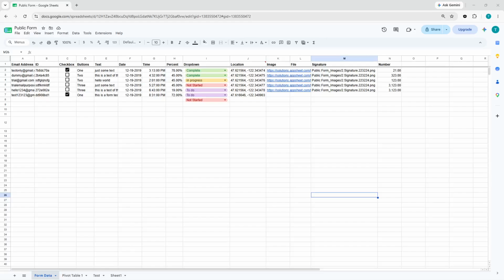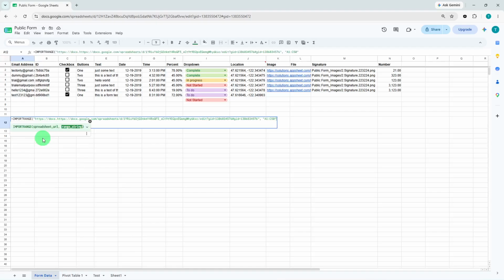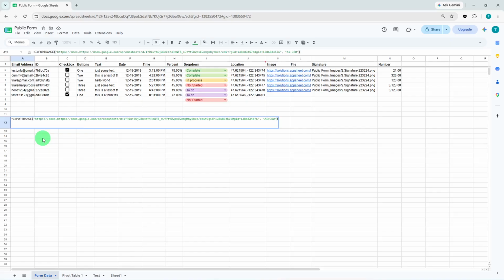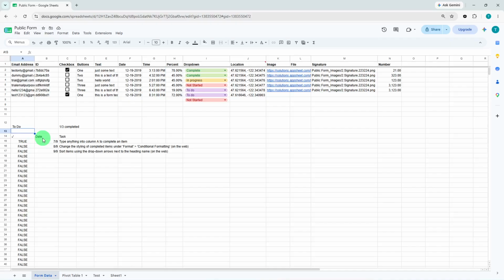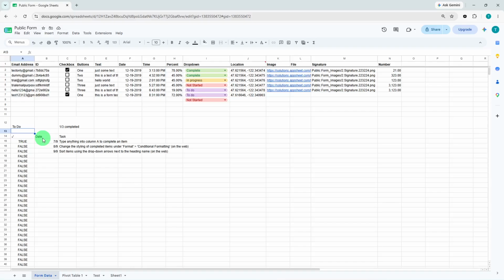Import Data With IMPORTRANGE [Expert-Backed]